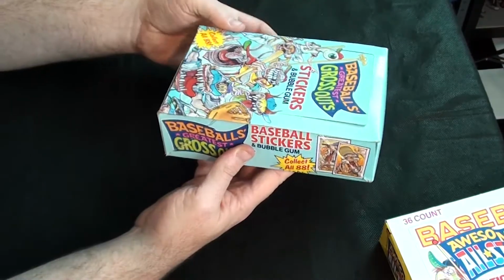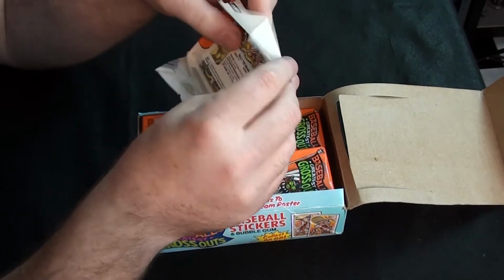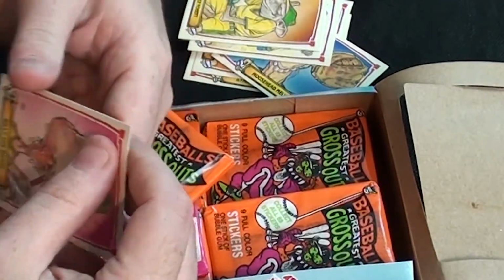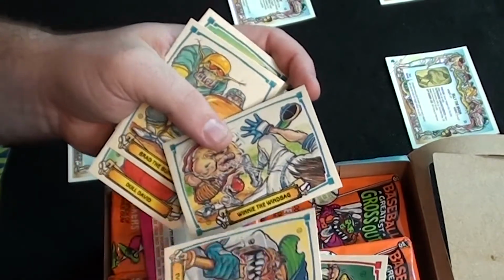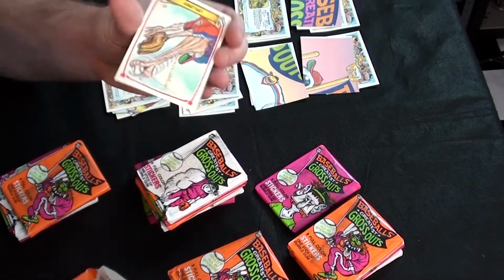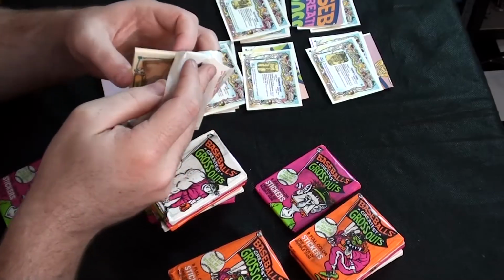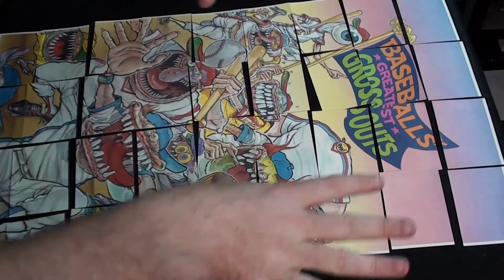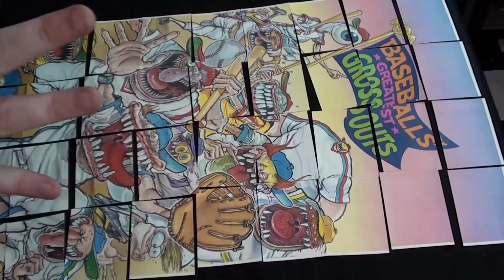Unpacking With Devall Episode 1 - Baseball's Greatest Gross Outs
Devall is back with an all-new show! In Unpacking, Devall opens a box of vintage non-sports cards and shares thoughts and memories on the hobby!

In this episode, he opens a box of Leaf Baseball's Greatest Gross Outs from 1988!